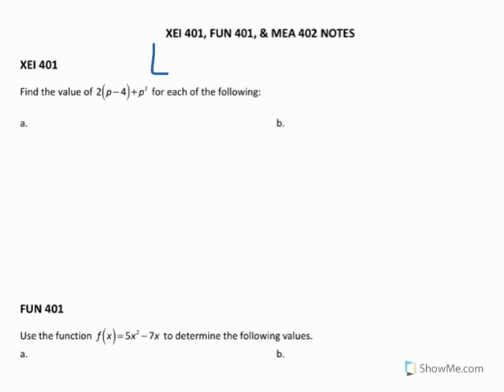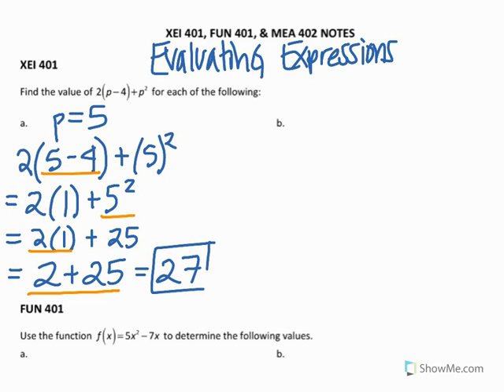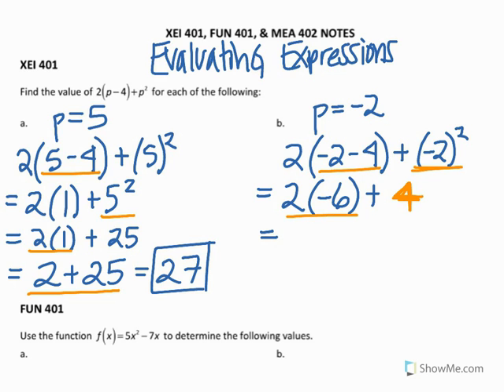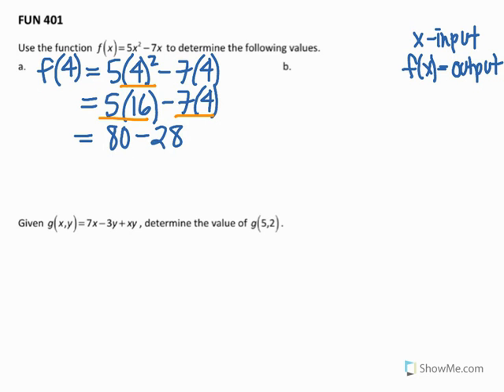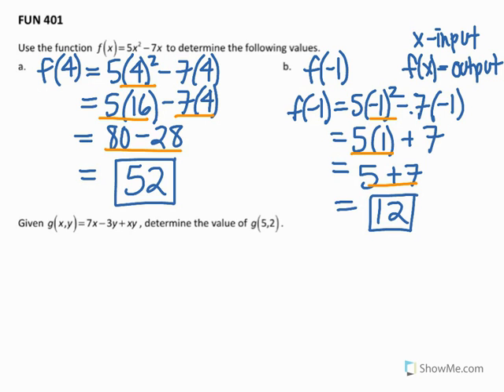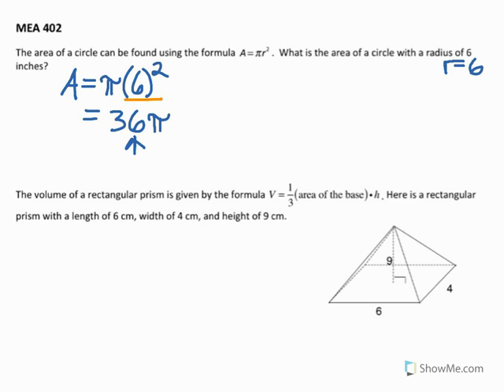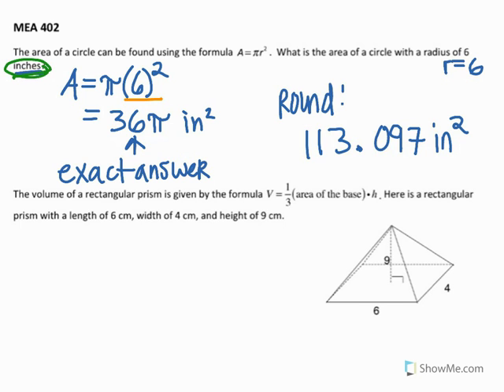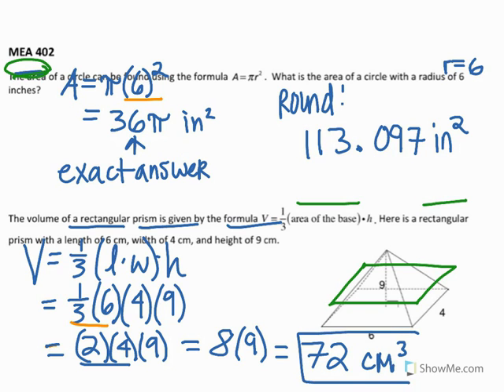XEI 401, FUN 401, MEA 402 Notes